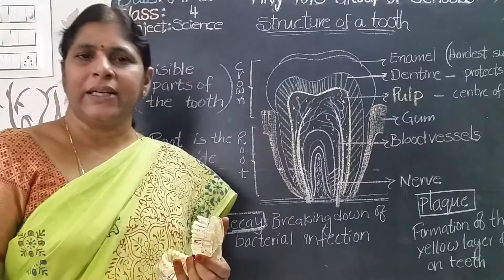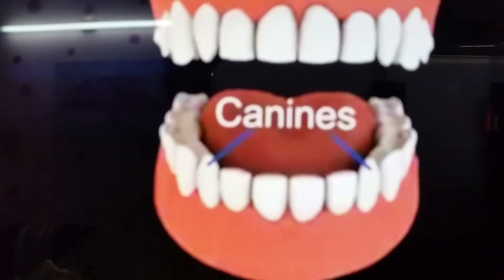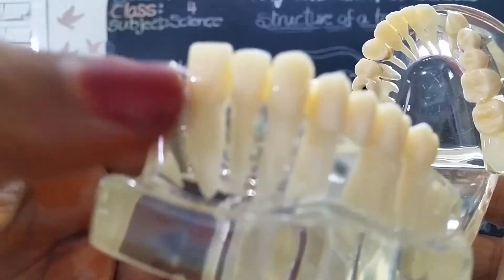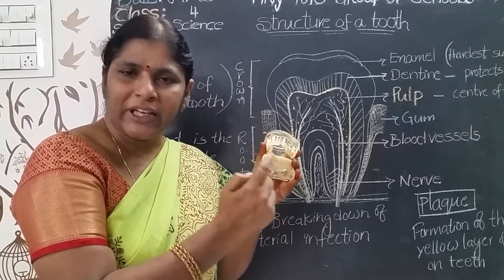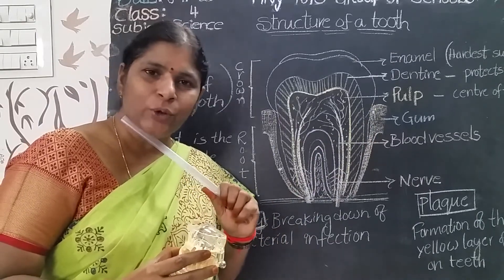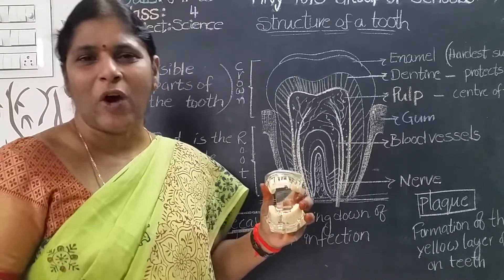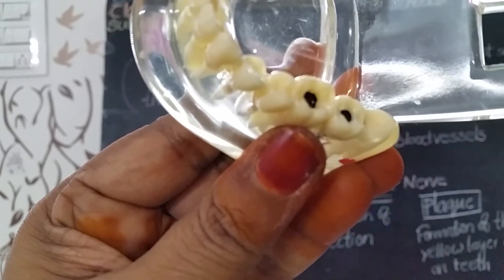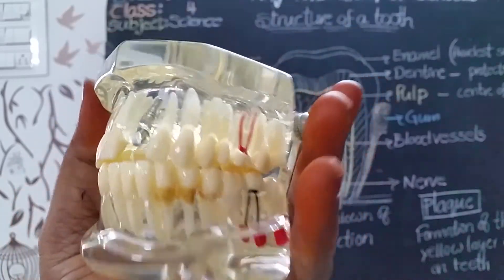4 CLASS SCIENCE (6-11-20)